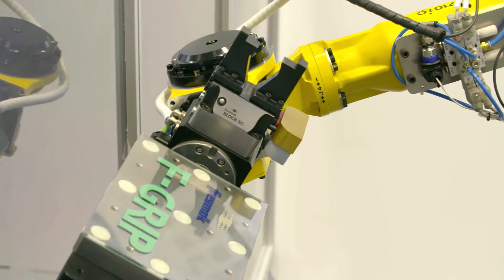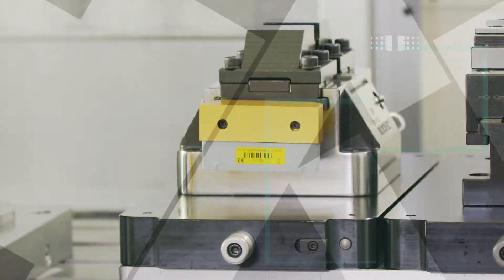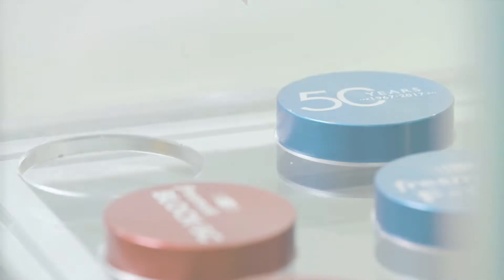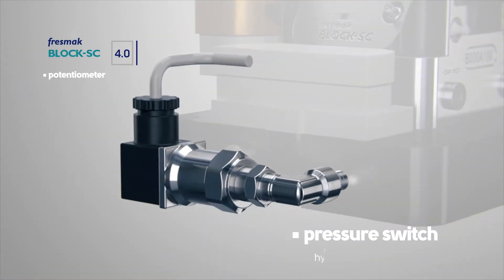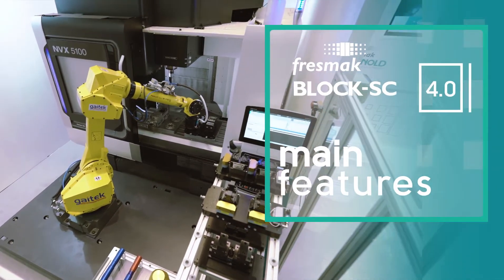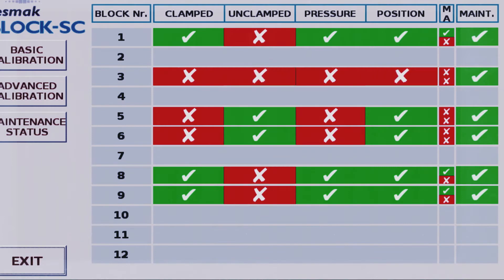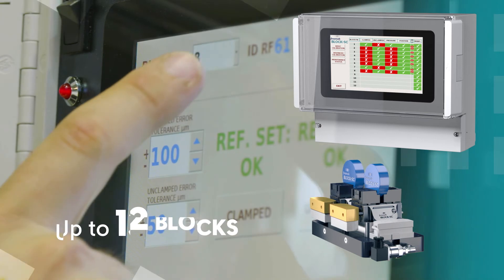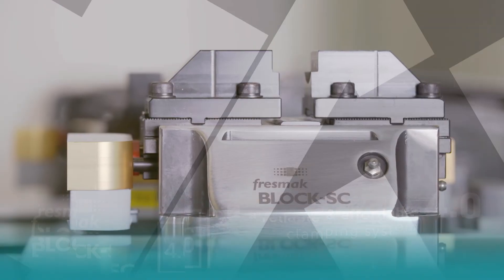BLOCK SC 4.0 Smart Clamping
The BLOCK-SC 4.0 consists of a real time monitored and sensorized clamping system, that allows detecting wirelessly and precisely the correct or incorrect position of the clamping jaws and the pressure in the system.

The system has a user-friendly, wireless and inexpensive set of components that allow the detection, visualization and management of the clamping conditions of the work-piece at any time, avoiding automatically unnecessary machining in case of wrong placement of work-pieces